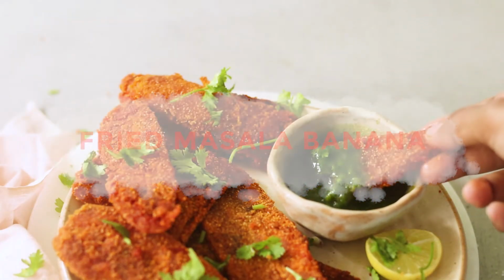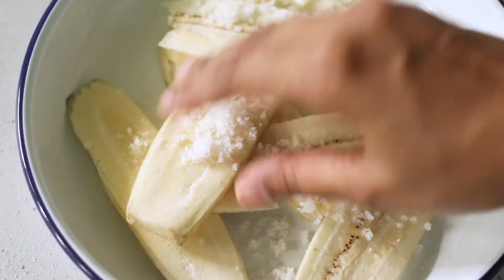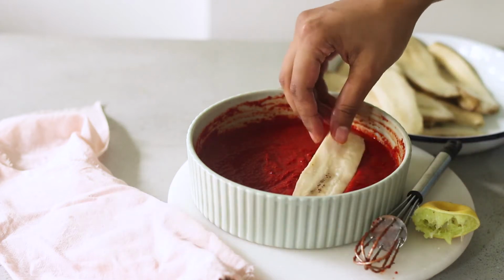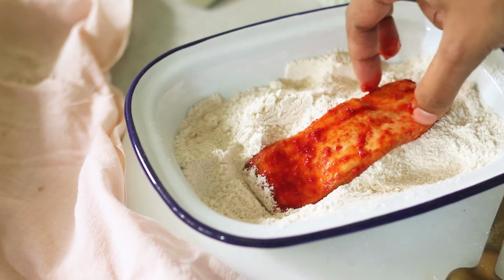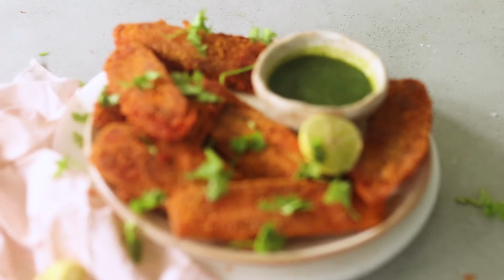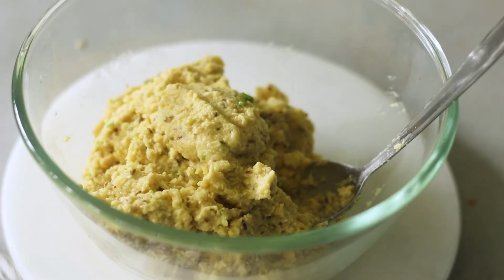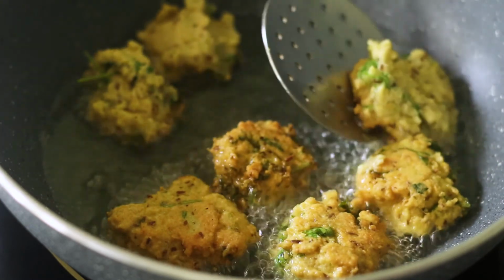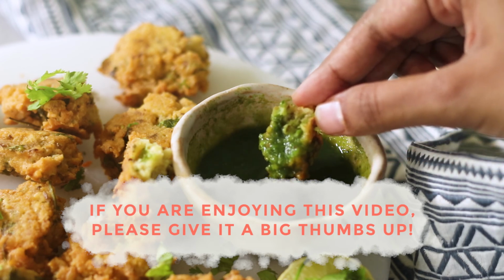RAINY DAY FOOD IDEAS|Indian Inspired Food to Make on a Rainy Day|Healthy Alternatives to Junk Food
RECIPE #1: FRIED MASALA BANANA
5 raw bananas, peeled and sliced length ways
2 tablespoons sea salt to marinade the above slices

To make the marinade:
3 tablespoons red chilli powder
1 table spoon kashmiri red chilli powder
1 teaspoon amchur powder (dried mango powder)
Salt to season
1/2 lime, juice
8 tablespoons water

To make the flour mix for coating:
1/2 cup whole wheat flour
1/3rd cup rice flour
1/4th cup semolina (rava/sooji)

Cold pressed coconut oil as needed to fry the bananas

RECIPE #2: MOONG DAL BHAJJIAS
1/2 cup yellow moong dal
1/4th cup chana dal
(Wash and soak these dals overnight or minimum 3 hours before using for the bhajjias)

4 cloves of garlic
1 inch knob of ginger
4 - 5 green chillies (Adjust according to your heat preference)
2 teaspoons cumin seeds
Salt to season
1 handful of coriander leaves, chopped
5 - 6 curry leaves, torn by hand just before adding to batter
1 teaspoon ajwain seeds (Carom Seeds)
Cold pressed coconut oil to deep / shallow fry as per your liking